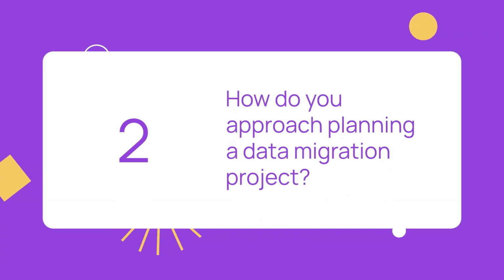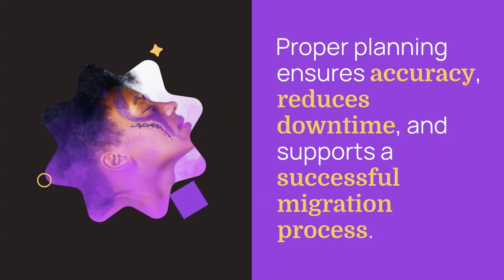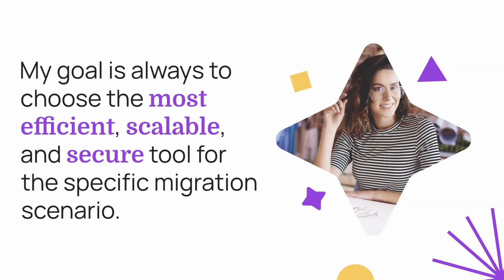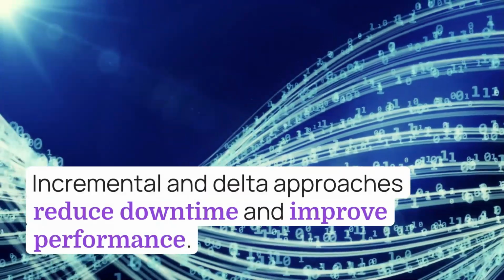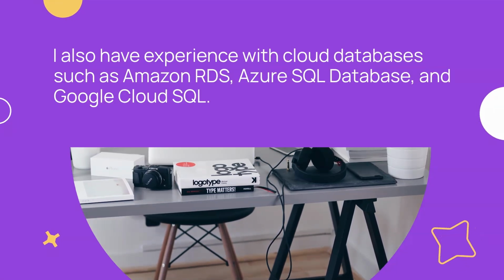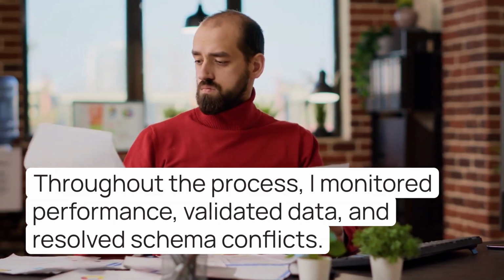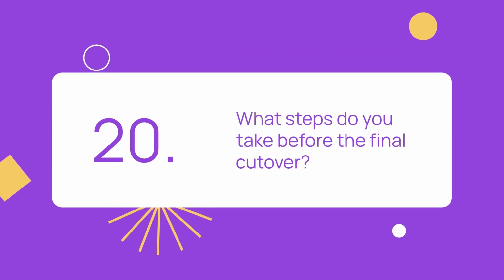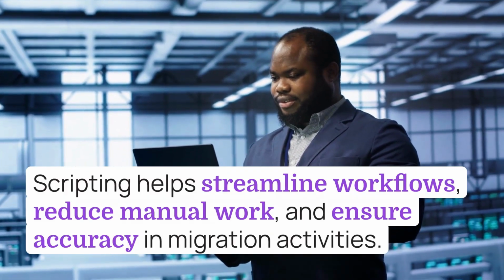Data Migration Engineer Interview Questions and Answers | Interview Preparations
Data Migration Engineer Interview Questions and Answers | Complete Guide

Are you preparing for a Data Migration Engineer interview? This comprehensive guide covers the most commonly asked interview questions and expertly crafted answers to help you succeed in your next job interview. Whether you’re working with cloud migrations, database migrations, ETL pipelines, or legacy system upgrades, this video gives you the clarity and confidence you need.

In this video, you will learn:
✔️ Essential data migration concepts and methodologies
✔️ Real-world scenario-based interview questions
✔️ Cloud migration questions (AWS, Azure, GCP)
✔️ ETL, SQL, and data validation questions
✔️ Best practices, challenges, and troubleshooting tips
✔️ How to explain tools like Informatica, Talend, Snowflake, and more

This video is perfect for:
🔸 Data Migration Engineers
🔸 Data Engineers & ETL Developers
🔸 Cloud Professionals handling migration workloads
🔸 Anyone pursuing a data-focused technical role

Prepare smarter, boost your confidence, and master the skills hiring managers are looking for.

data migration engineer interview questions and answers

data migration interview questions for beginners

data migration engineer technical interview questions

data migration specialist interview questions

data migration scenario based interview questions

data migration engineer interview preparation

data migration engineer job interview tips

data migration engineer SQL interview questions

ETL and data migration interview questions

data migration engineer cloud interview questions

data migration AWS migration interview questions

data migration Azure data engineer interview questions

data migration GCP interview questions

data migration engineer data pipeline questions

data migration testing interview questions

data migration validation interview questions

data migration engineer real time interview questions

SAP data migration interview questions and answers

Oracle data migration interview questions

Salesforce data migration interview questions

legacy data migration interview questions

data migration project interview questions

data migration engineer troubleshooting questions

data migration mapping interview questions

data migration design interview questions

data migration strategies interview questions

data migration planning interview questions

data migration best practices interview questions

data migration risks and challenges interview questions

data migration architecture interview questions

SQL data migration expert interview questions

ETL pipeline migration interview questions

database migration engineer interview questions

cloud data migration engineer interview questions

on-prem to cloud migration interview questions

data migration performance optimization interview questions

data migration automation interview questions

Python for data migration interview questions

data migration engineer competency questions

top data migration engineer interview questions

data migration job interview sample questions

enterprise data migration interview questions

data migration engineer common interview questions

data migration engineer frequently asked questions

structured data migration interview questions

unstructured data migration interview questions

data migration ETL tools interview questions

Informatica data migration interview questions

Talend data migration interview questions

Snowflake data migration interview questions